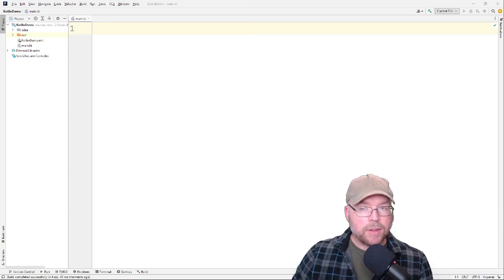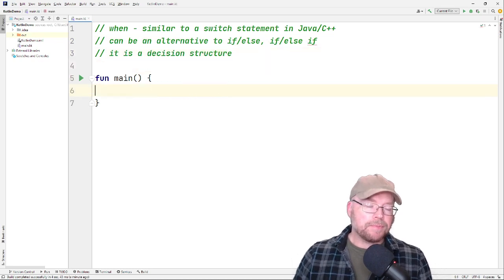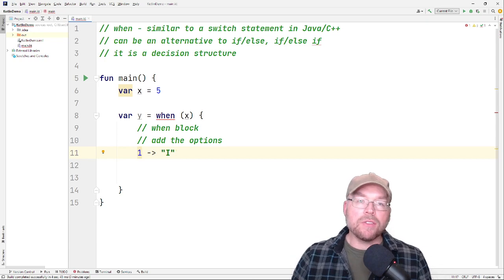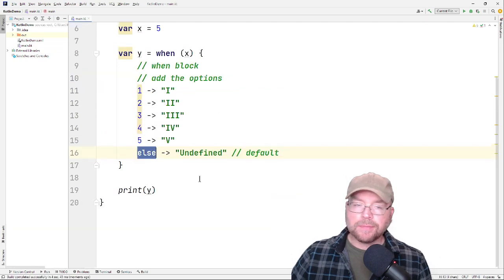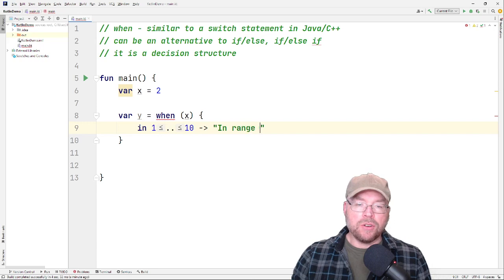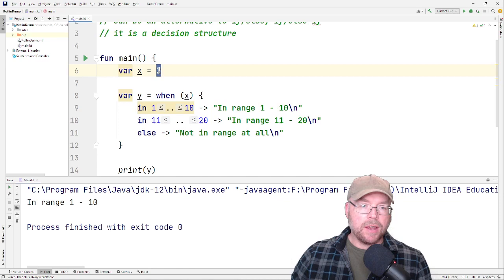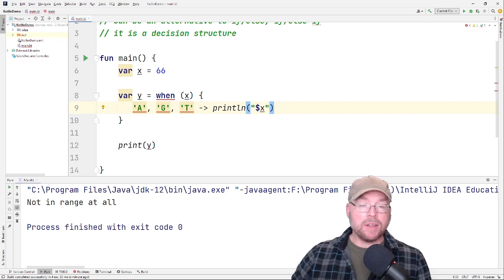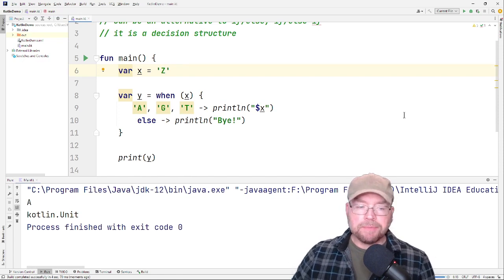Kotlin when statement -- Kotlin Tutorial [Part 7]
In this Kotlin programming video for beginners, we'll look at the when statement, a similar decision structure to the switch in Java or C++.

Bitcoin:  177wfkQwzXiC8o2whQMVpSyuWUs95krKYB
Dogecoin: DRK2HDp3ZkkbFpvGZnVgMVosnBhPv8r3uP